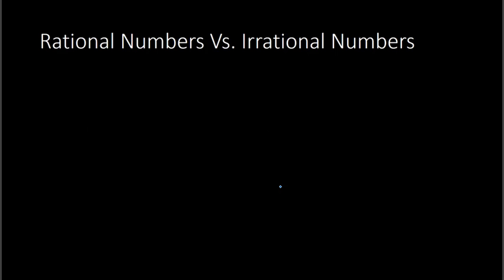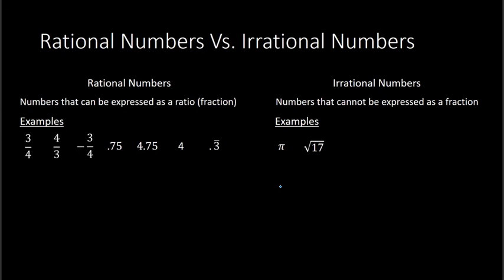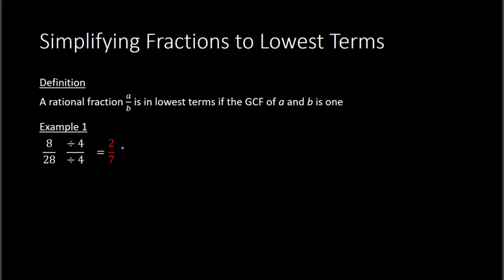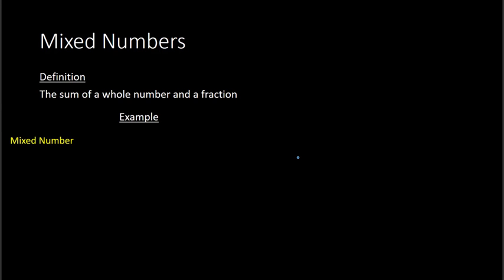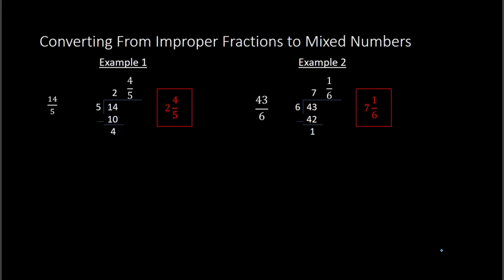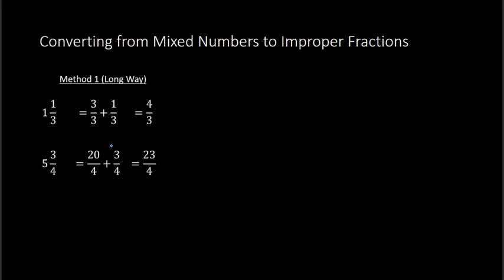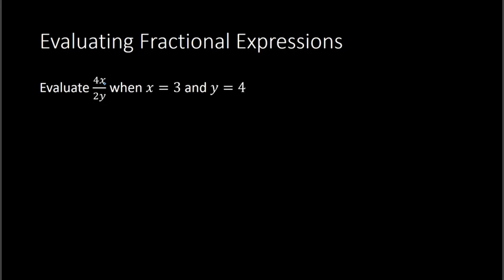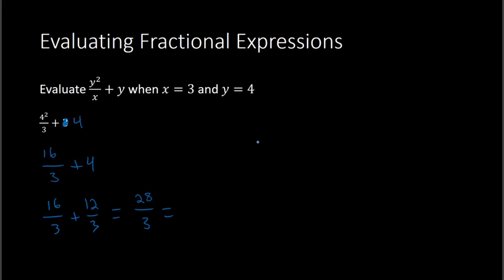Forms of Rational Numbers (Pre-Algebra)